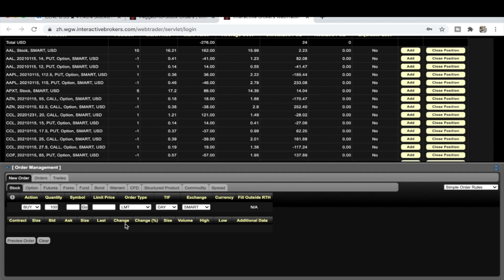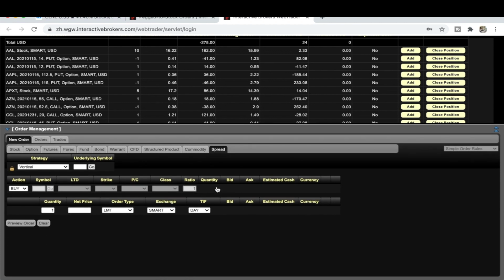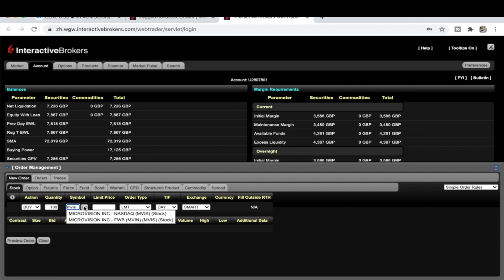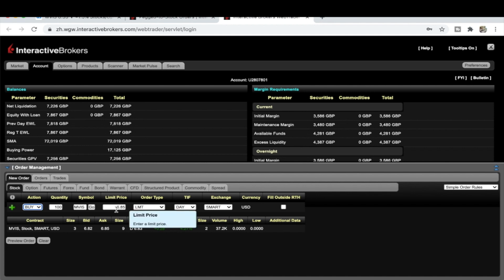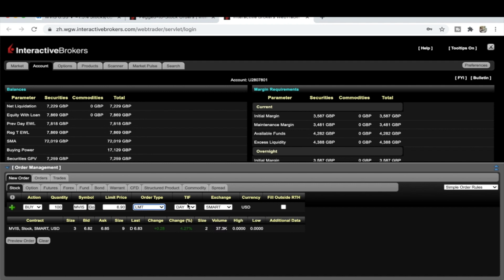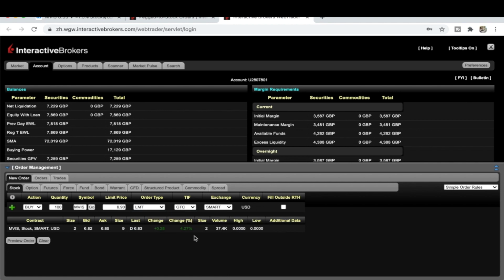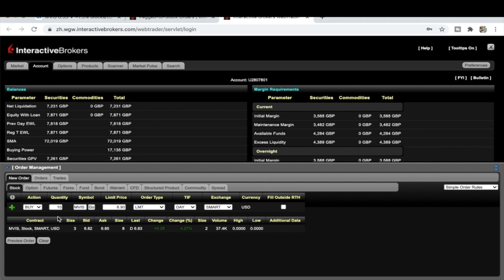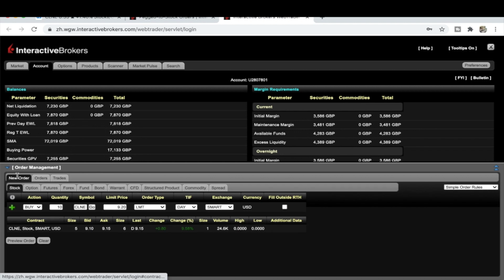HOW TO BUY STOCKS AND SHARES TUTORIAL USING A LIVE TRADING ACCOUNT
In todays video I will be looking at HOW TO BUY STOCKS AND SHARES TUTORIAL USING A  LIVE TRADING ACCOUNT.

HOW TO INVEST  STOCK MARKET   STOCK MARKET 101

If you're new to trading, you will find the videos below useful as they're guides to starting out trading the right way.

If the information I've shared in this video or on my channel has helped you in anyway, you can help support my channel by send something to my PayPal as a token of appreciation, any donations will be highly appreciated: